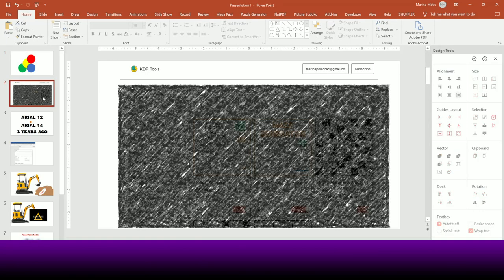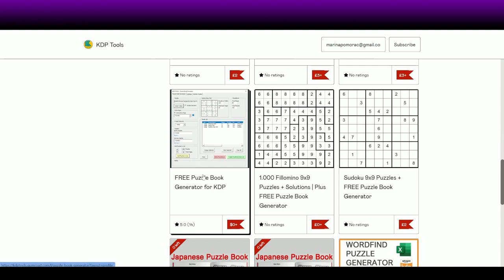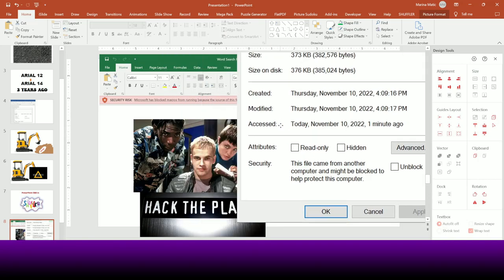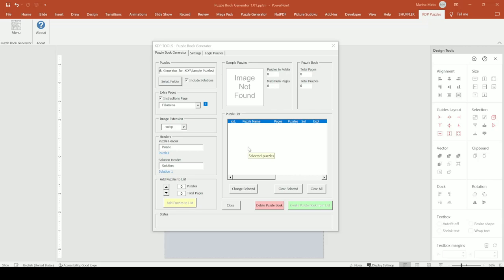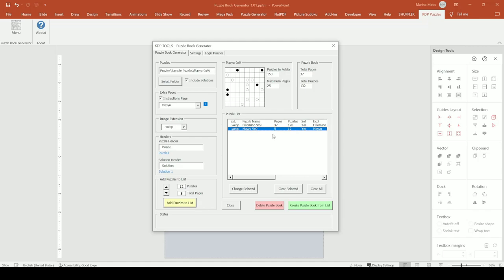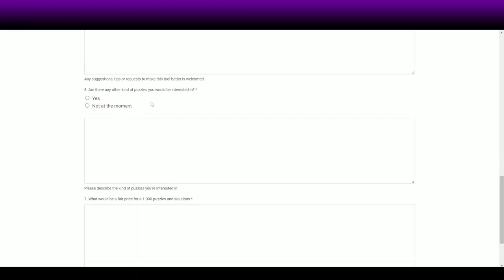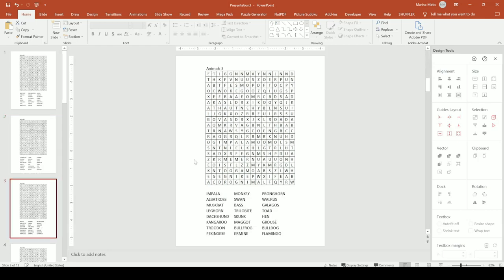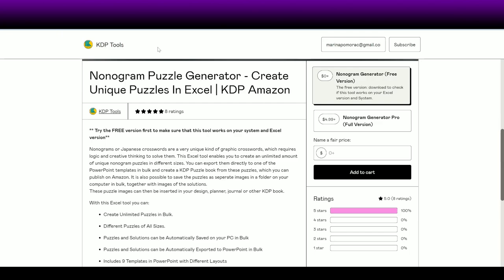KDP Tools Creator Review + FREE PUZZLE BOOK GENERATOR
Show your support by paying the small price point she set for her files and programs and participating in surveys.

My CF fan page where I upload unique mazes and materials for my fans

I do not guarantee any results or investment returns based on the information in the video.

00:00 START
05:38 KDP Tools
06:45 FREE PUZZLE BG
10:25 MACRO SECURITY WARNING
12:00 WHAT IS VBA
15:00 USAGE
28:30 SURVEY
34:42 WORDSEARCH
42:00 STORE